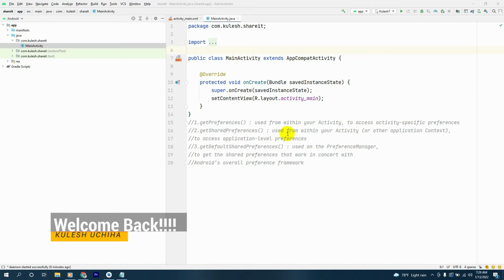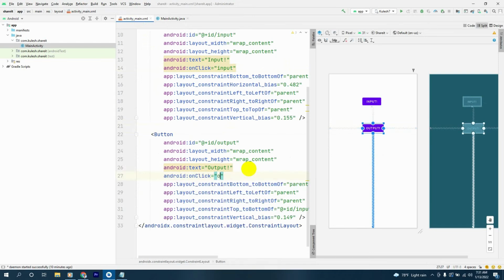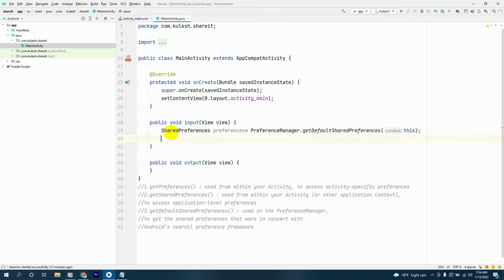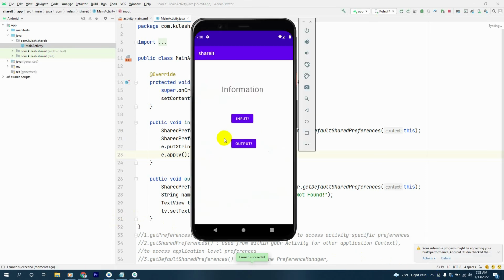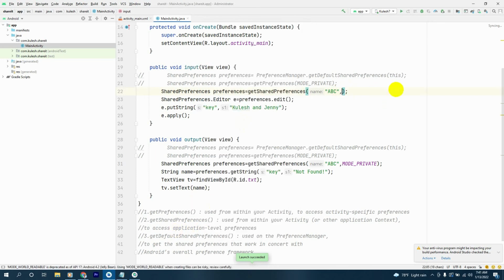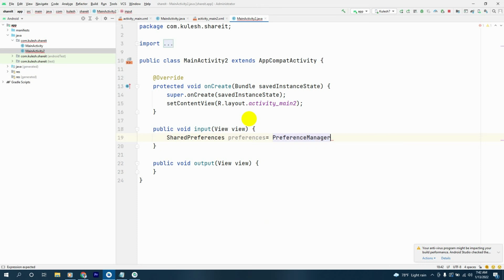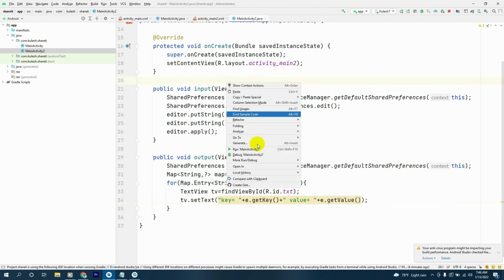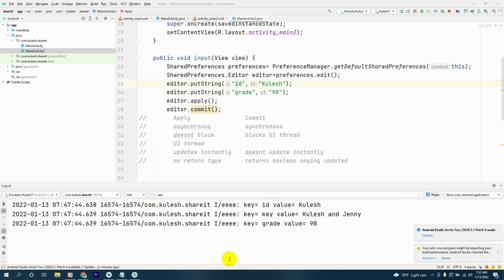Shared Preferences Episode I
Hey guys!!! Hope you are doing well. I decided to host a Java Android Channel just for you.. In this channel I will teach you about Java Android from the beginning. Here in this video I will teach you how to use Shared Preferences in Java Android. Hope you will join with me and go through this journey.! Lets see you in the course.